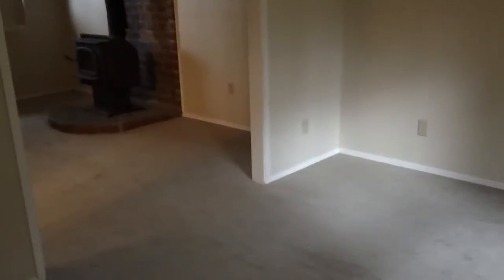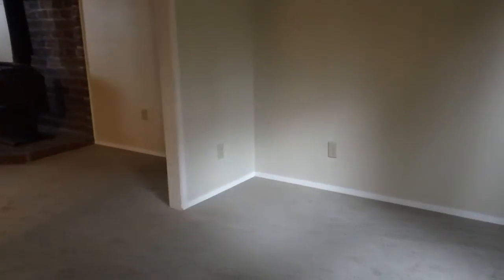Cascade - Port Orchard